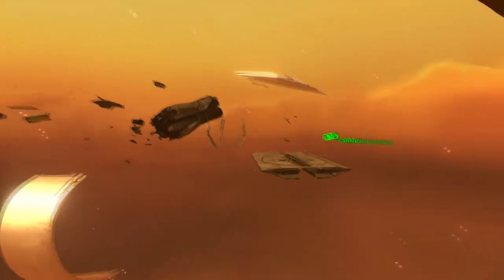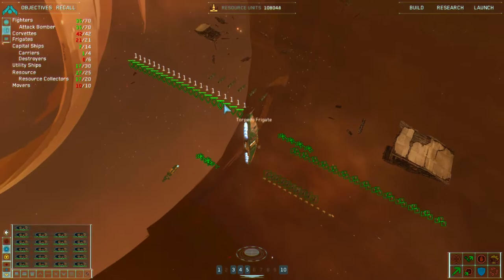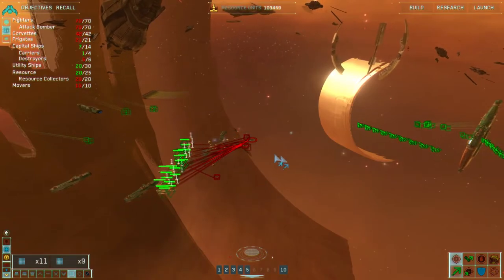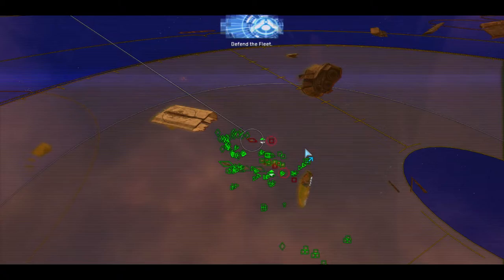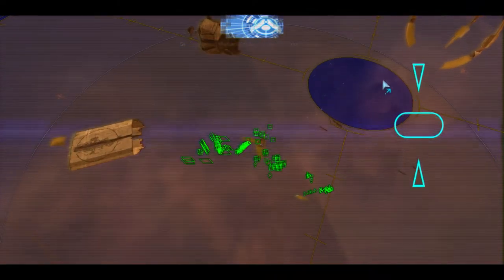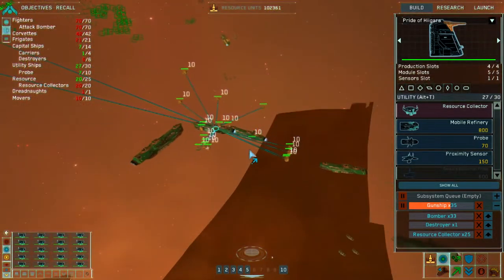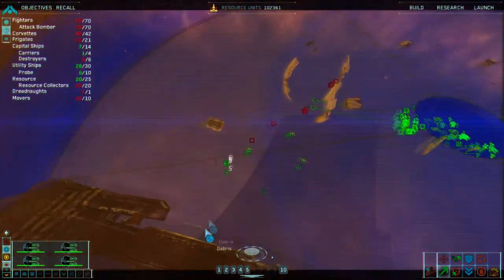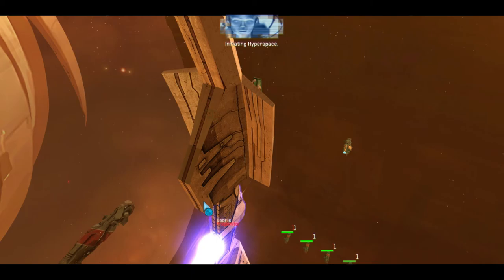Let's Play Homeworld 2: Remastered - Part 7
some keepers guarding the giant railgun